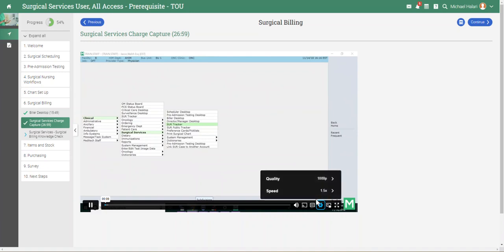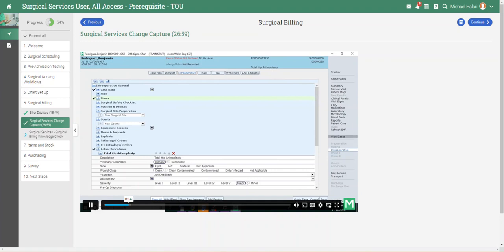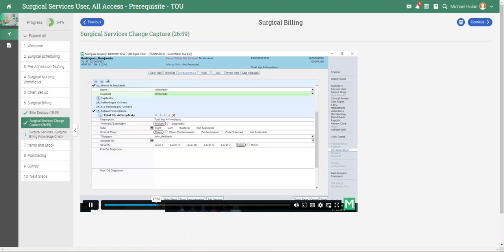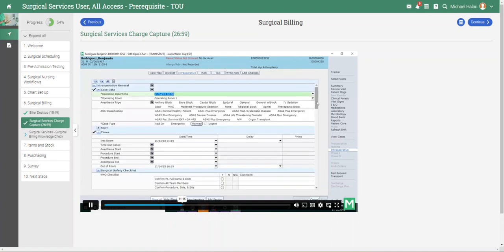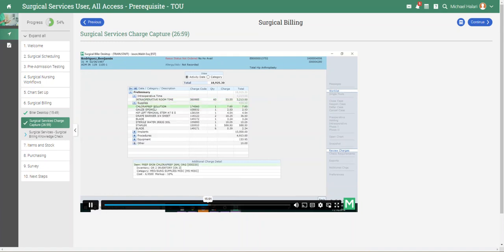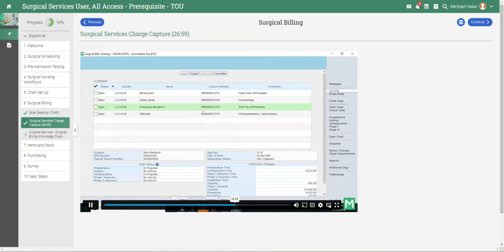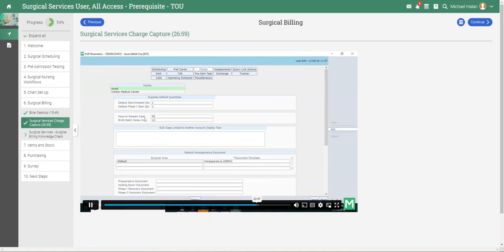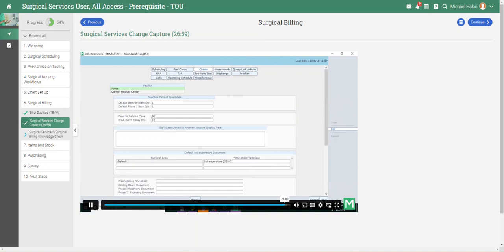SURGICAL SERVICES CHARGE CAPTURE